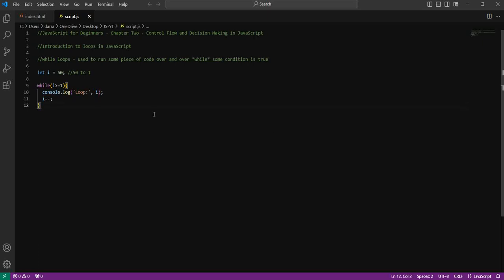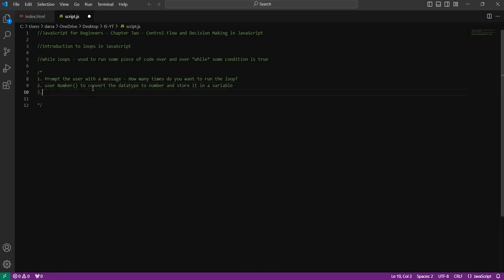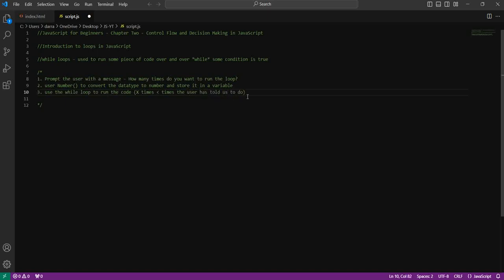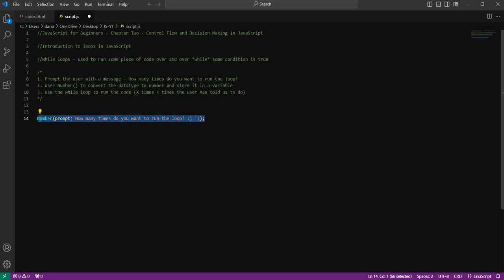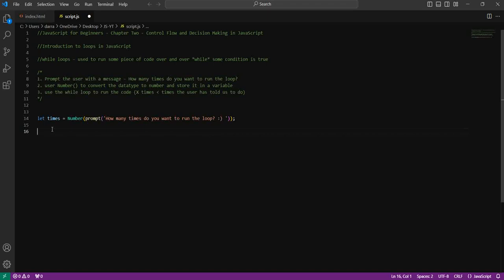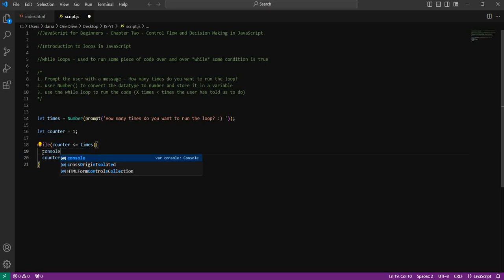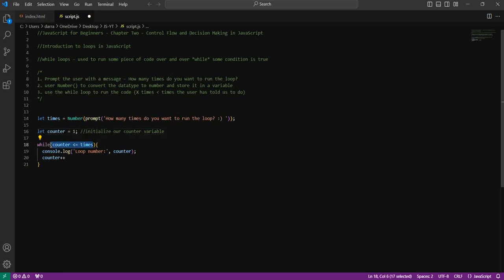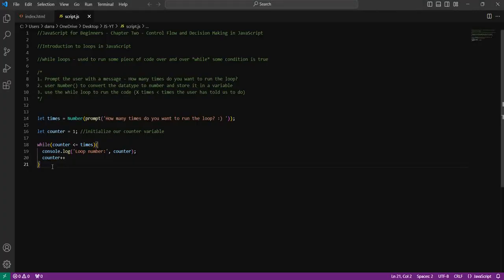JavaScript for Beginners - while Loop Challenge: User Decides How Many Times to run loop